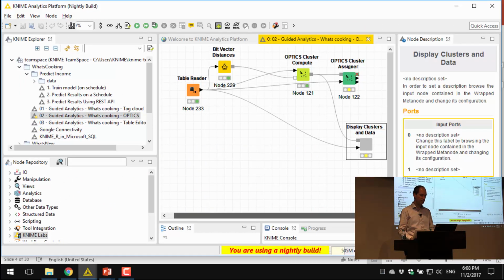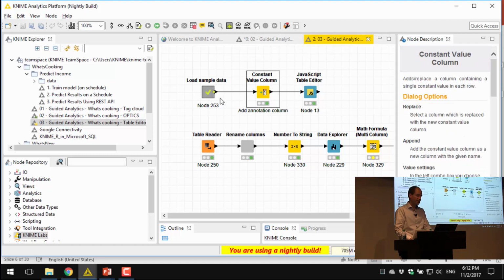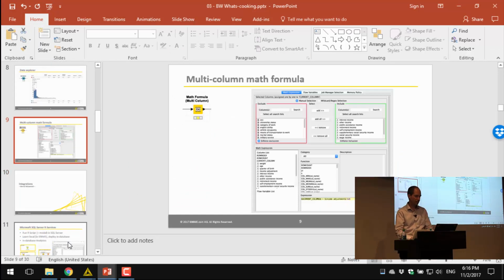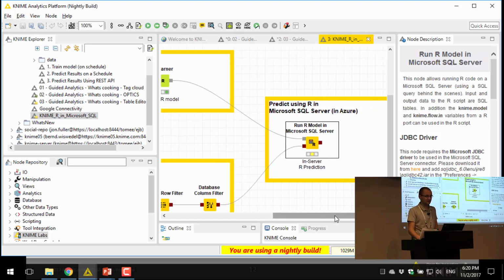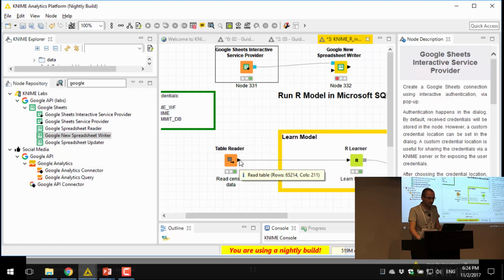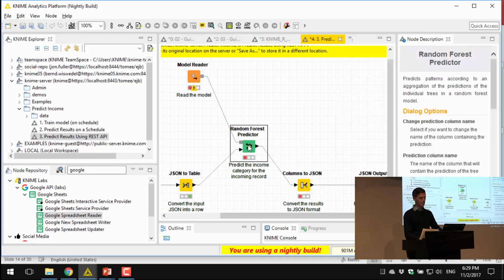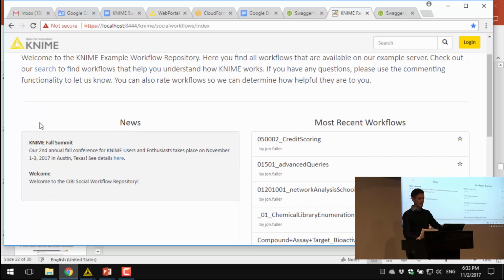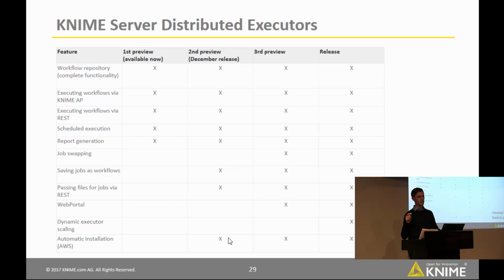KNIME Fall Summit, 2017: What’s Cooking at KNIME?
Live video recording of the KNIME Fall Summit, 2017 in Austin, Texas. Find out about the upcoming updates on KNIME Analytics Platform. You can find more information about the Summit on our